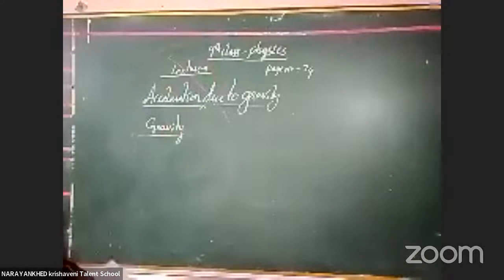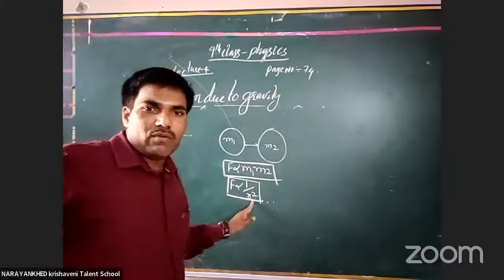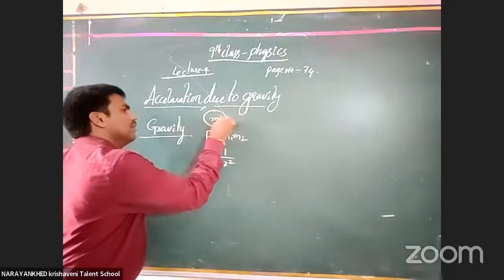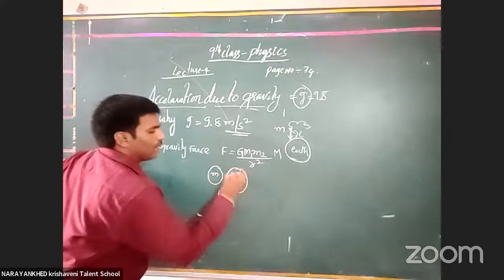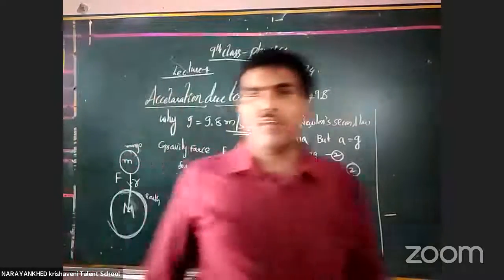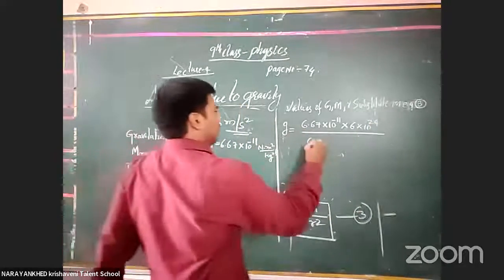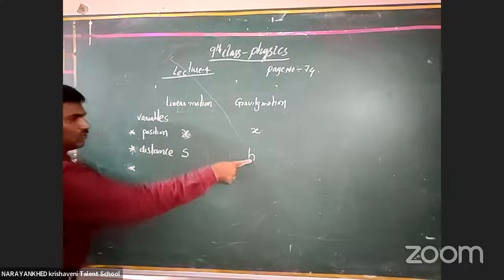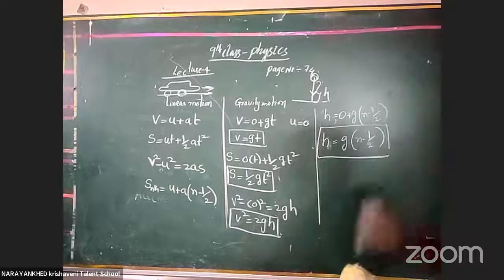Class IX - IIT/MEDICAL FOUNDATION